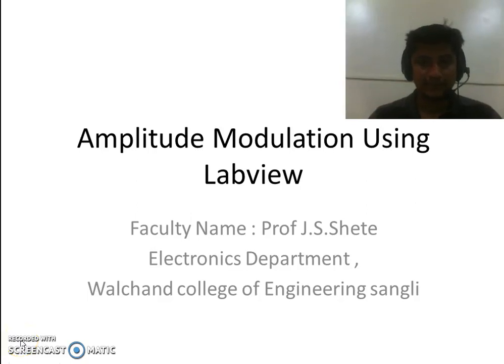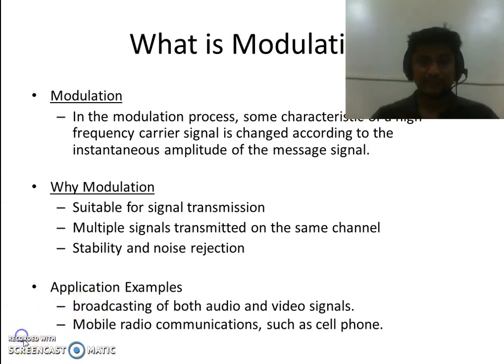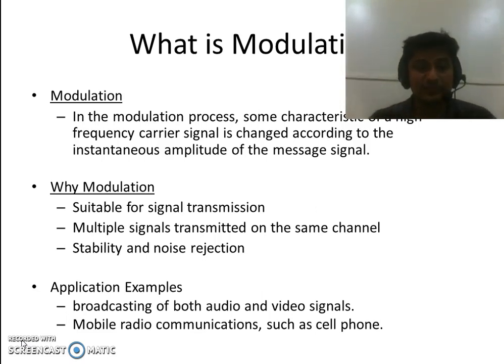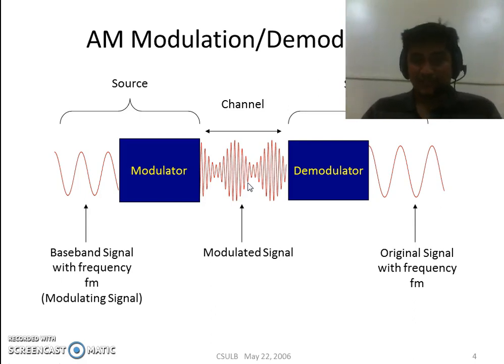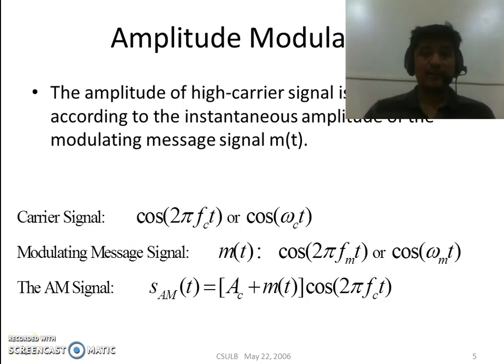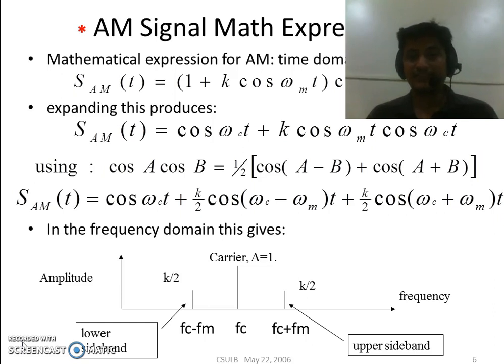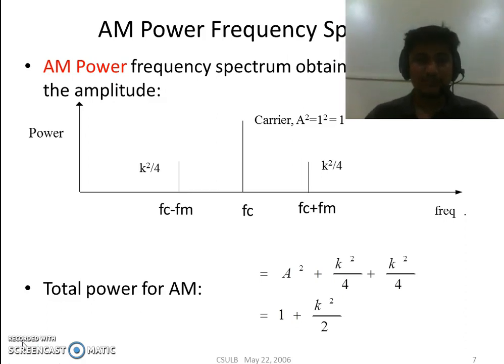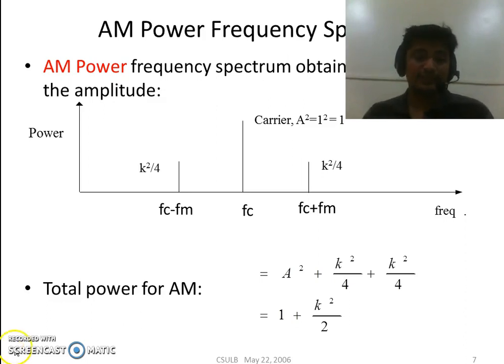Am modulation using labview part 1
Amplitude modulation